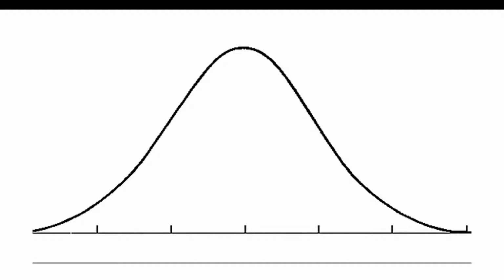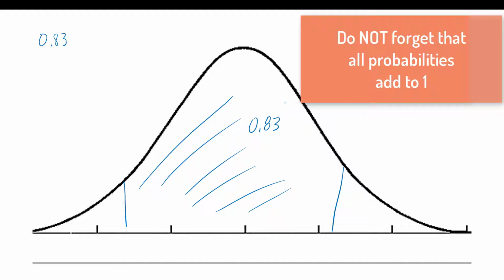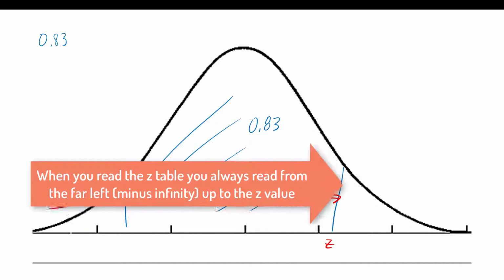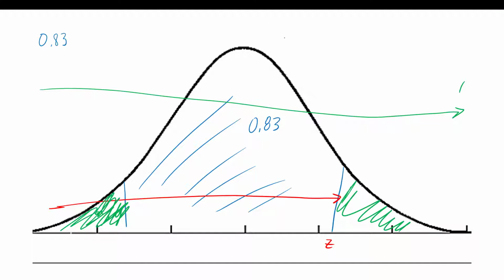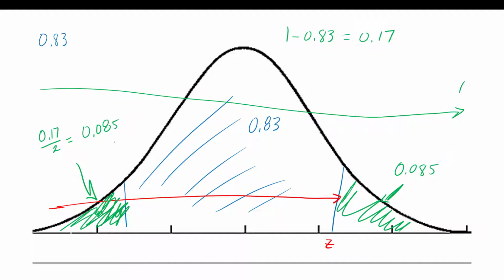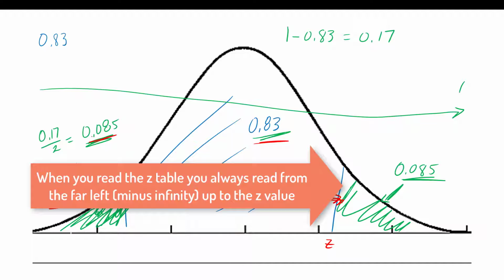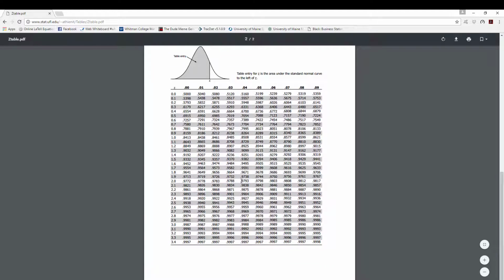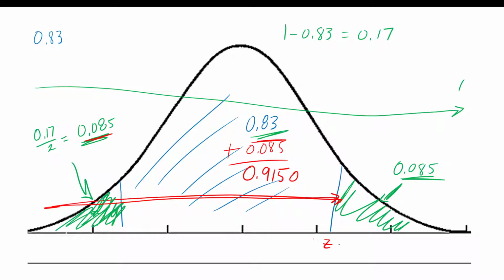STA2023 Reading the z table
Reading the z table